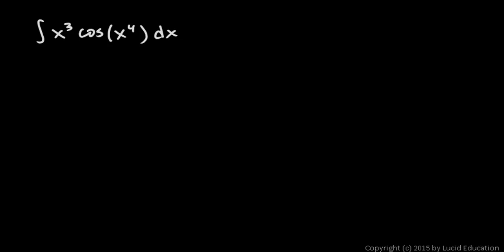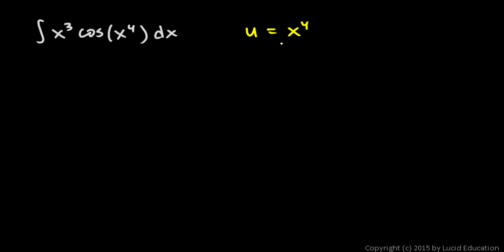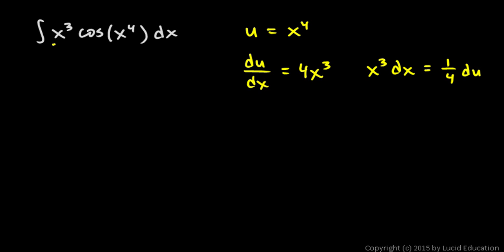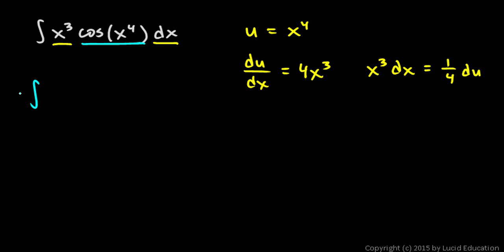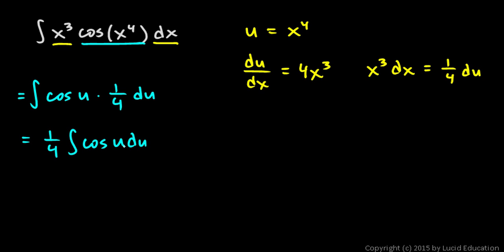AP Calculus AB Practice Exam - Multiple Choice Problem 24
The integral of (x^3)*(cos x^4)dx